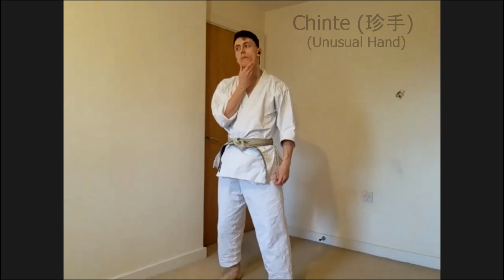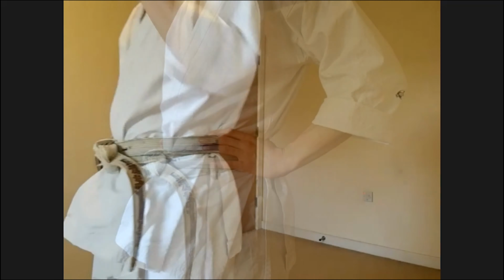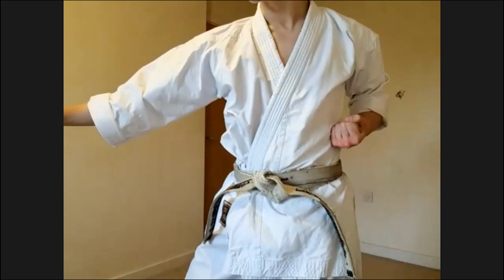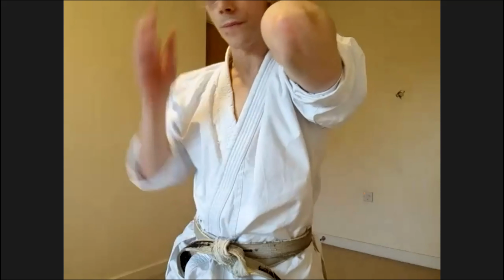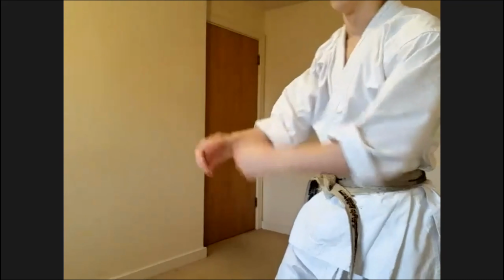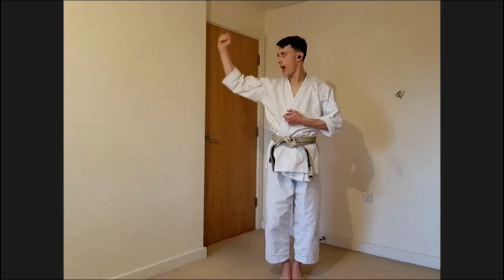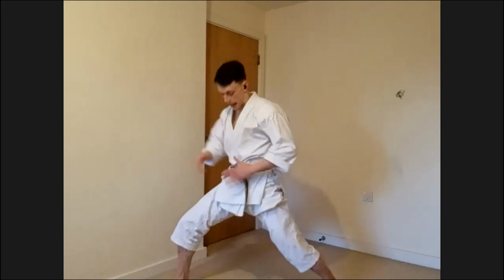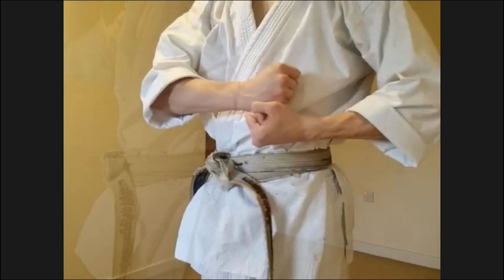Chinte Kata Step By Step Moves 4 To 11 In Detail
In this black belt shotokan kata tutorial, we are going to cover thge kata moves 4 to 11 of Chinte Kata Step By Step.

Chinte (珍手) (Unusual Hand)

Chinte is a very old kata probably originating from China, but there are other versions of the history of Chinte.